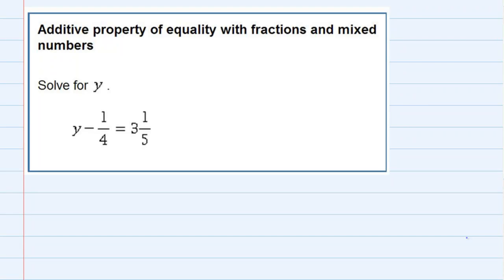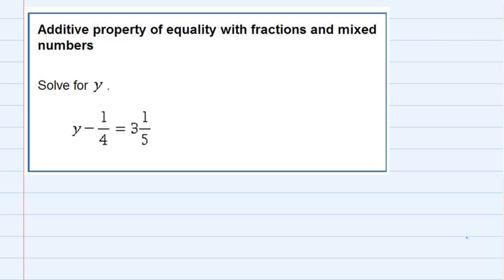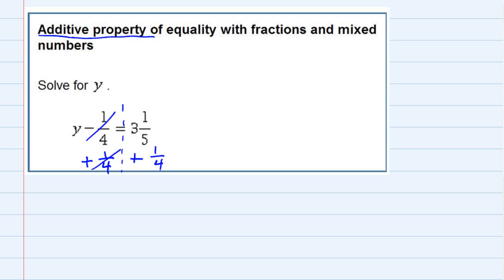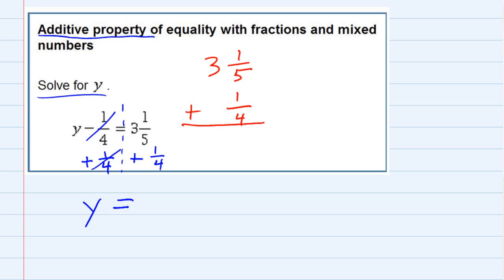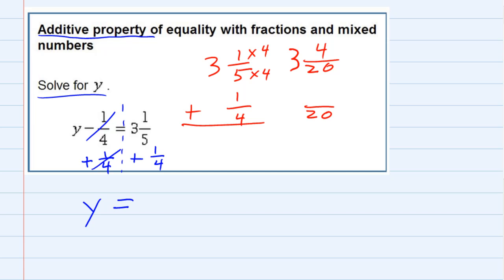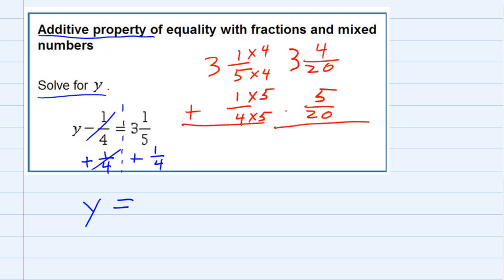Additive property of equality with fractions and mixed numbers